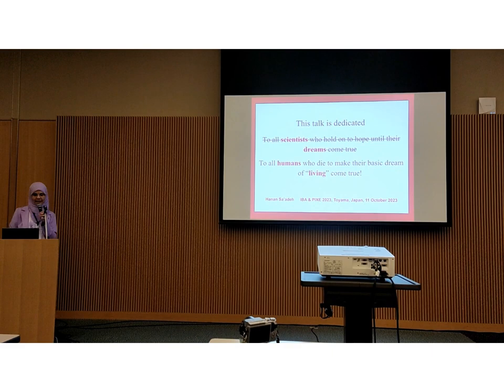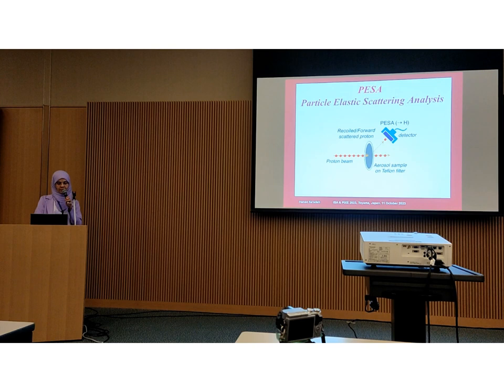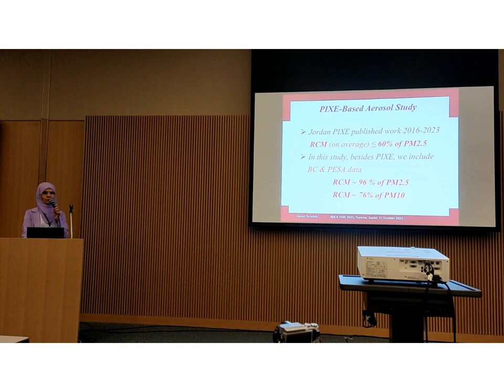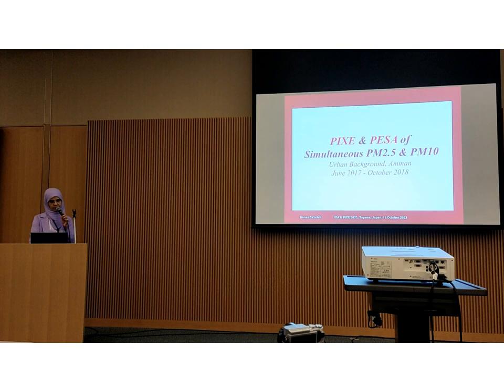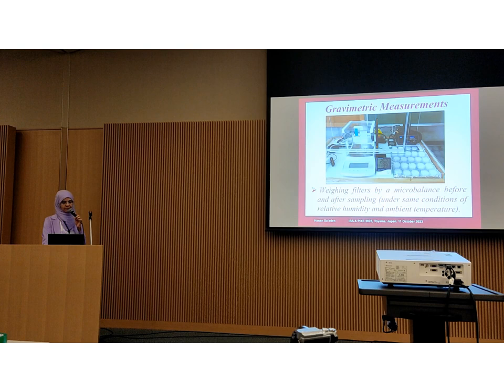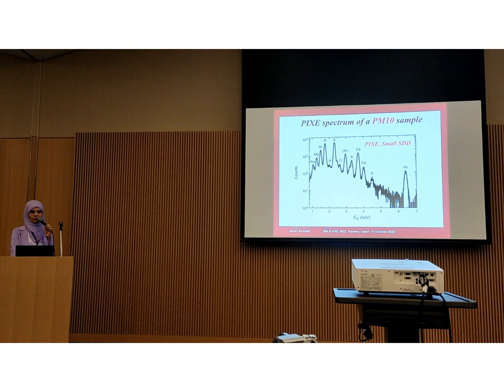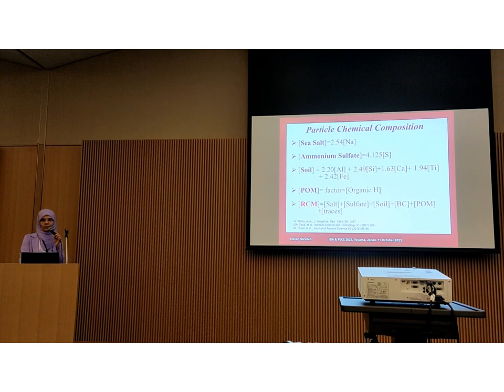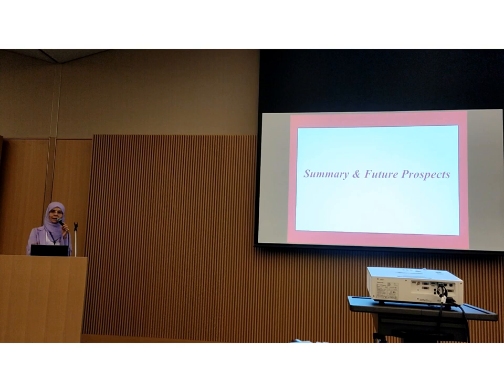Hanan Sa'adeh-Oral Presentation-Japan-IBA and PIXE 2023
This is the oral presentation of Dr. Hanan Sa'adeh, presented on 11/10/2023 in the Joint 26th International Conference on Ion Beam Analysis and 18th International Conference on Particle-Induced X-ray Emission (IBA & PIXE 2023) in Toyama, Japan.

The talk was dedicated to all humans who die to make their basic dream of living come true!

The last minute of the video marks a moment in the Conference Award Ceremony when Dr. Hanan Sa'adeh received the prestigious Early Career Award of Ion Beam Analysis, alongside with 3 scientists from France, China, and Argentina, selected out of the early career participants who submitted their research work to the conference.

Thanks to Dr. Mauricio Rodriguez Ramos (University of Seville, Spain) for recording this video.